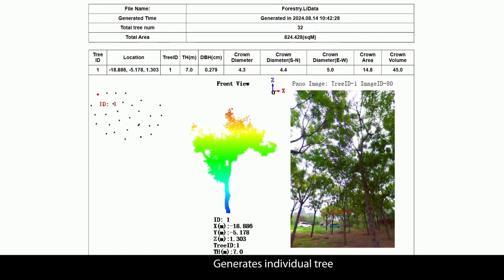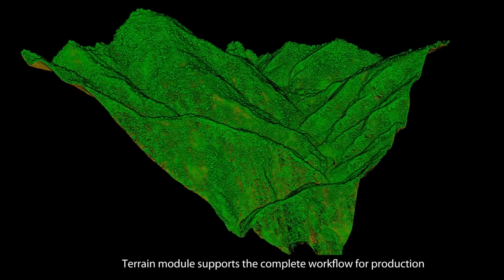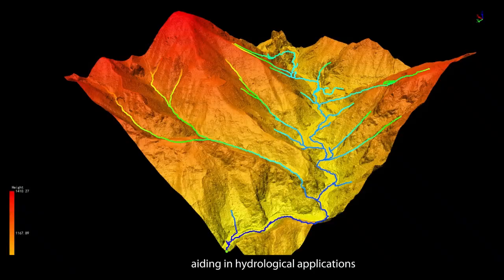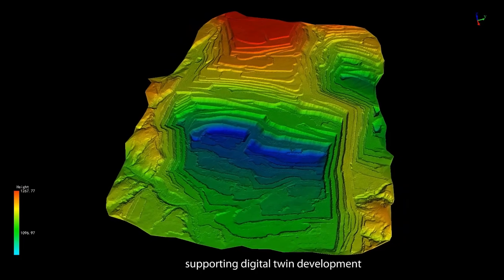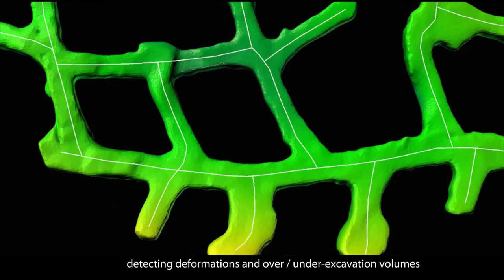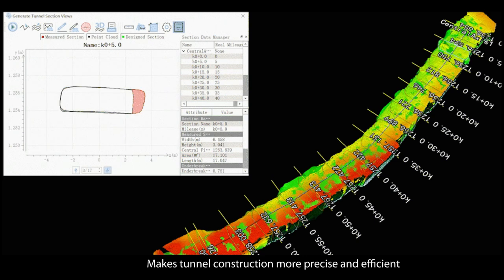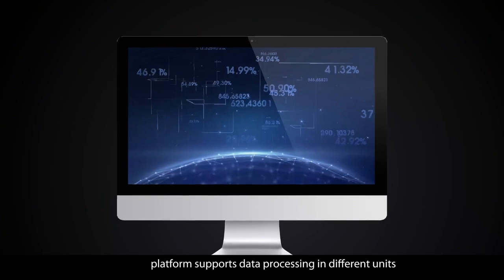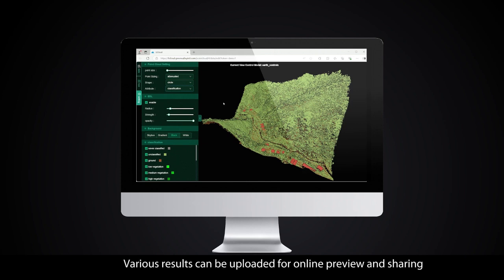Official Release: LiDAR360 V8 – Faster, More Precise and Powered by AI !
LiDAR360 8.0 is now available for download, providing a transformative solution for professionals across these sectors.